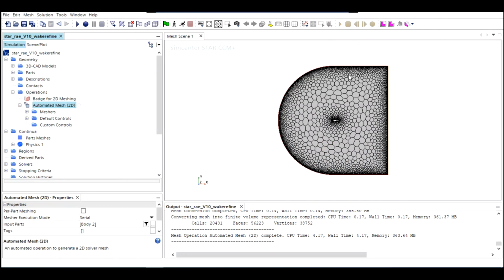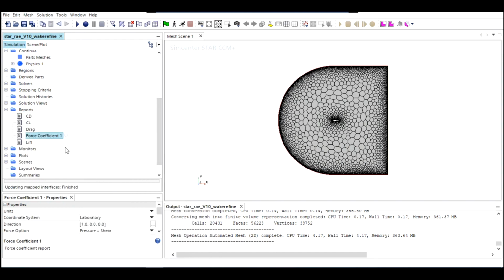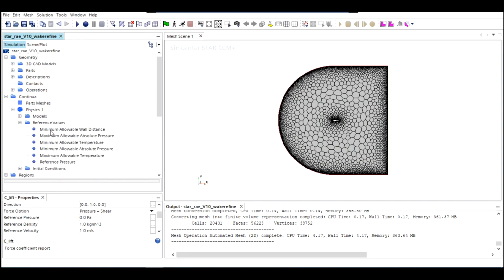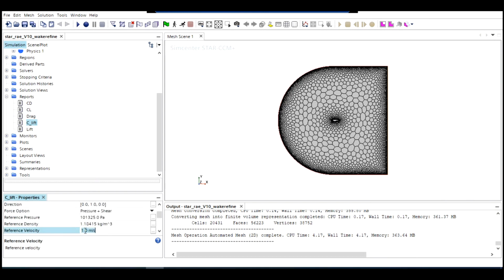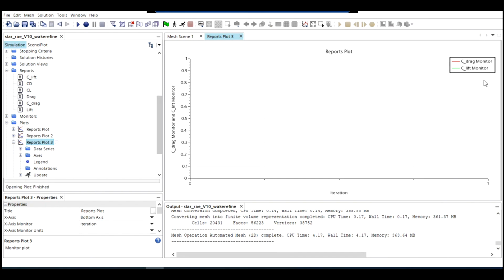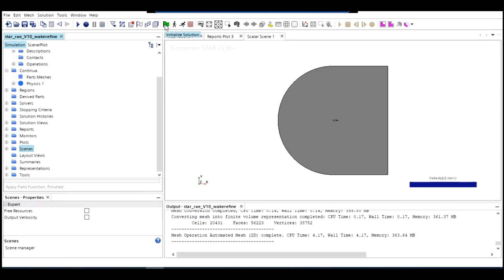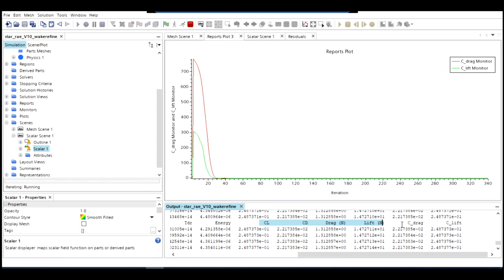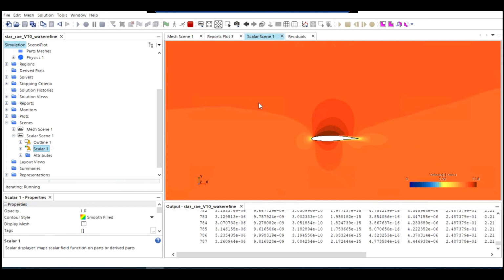STAR-CCM Tutorial | 2D Aerofoil | Part 4 - Initialisation and Iteration